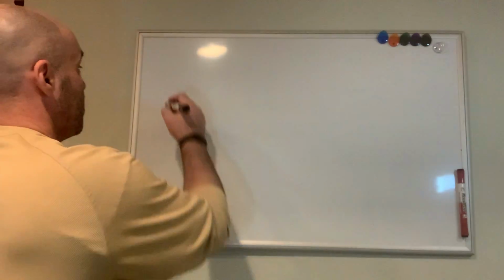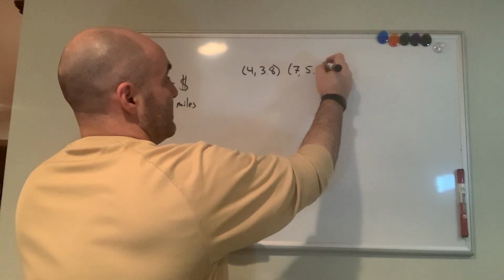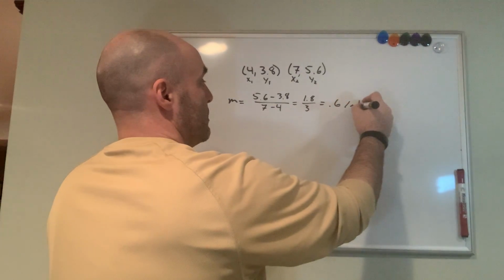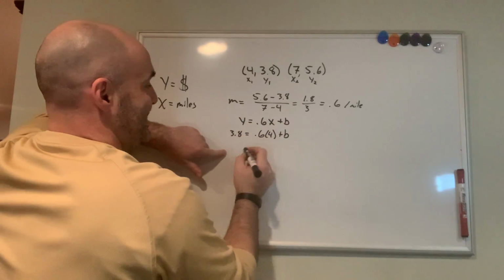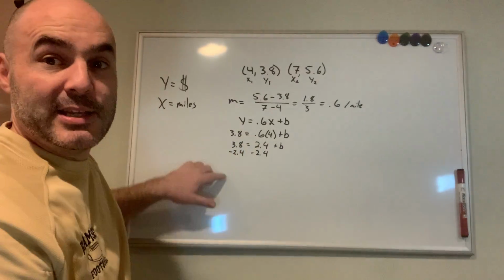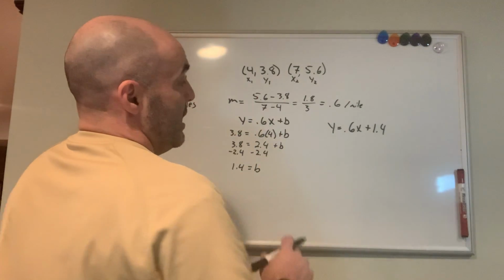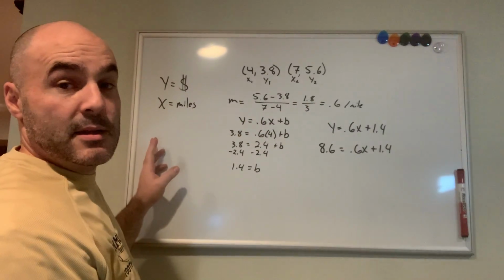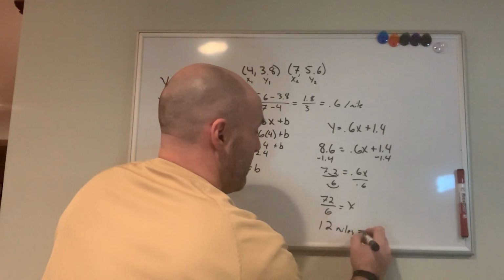Solution to Taxi Cab Word Problem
3. A taxi ride in Manhattan cost me $3.80 for a 4-mile ride.  The next day it cost me $5.60 for a 7-mile ride.  What determines the rate?  How far can I go in Manhattan if I have exactly $8.60?